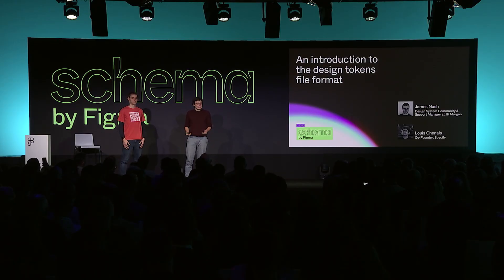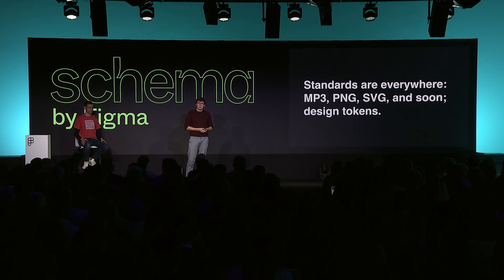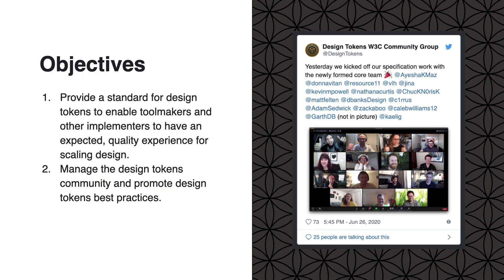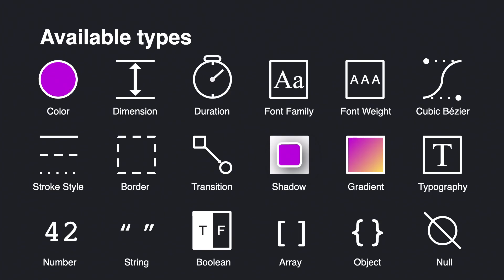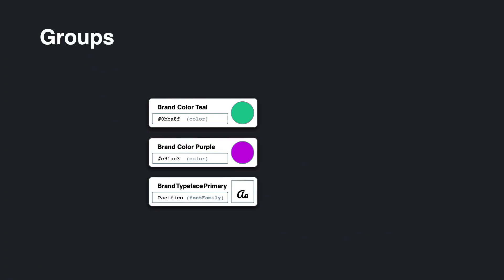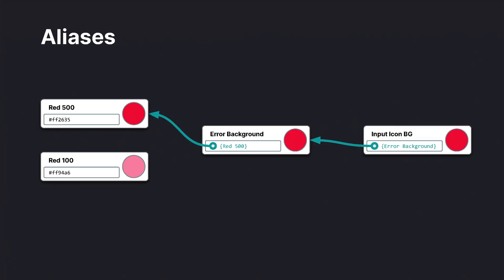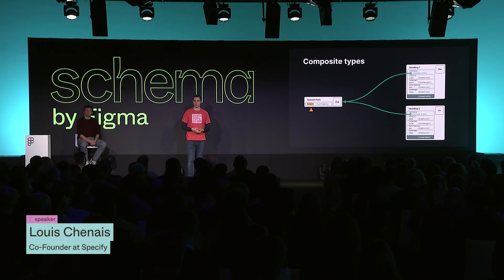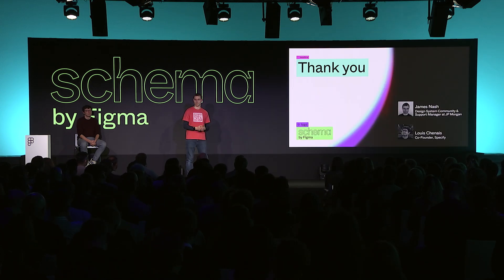An introduction to the design tokens file format - James Nash, Louis Chenais (Schema 2022)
Design tokens don’t travel well from one tool to another as there’s no standard format, yet. The Design Tokens Community Group (DTCG) is defining a standard design tokens file format, which aims to make sharing design tokens between different tools seamless. In this talk James and Louis will give you an overview of the file format and what it could mean for your design system.

Schema by Figma is a conference focused on design systems.